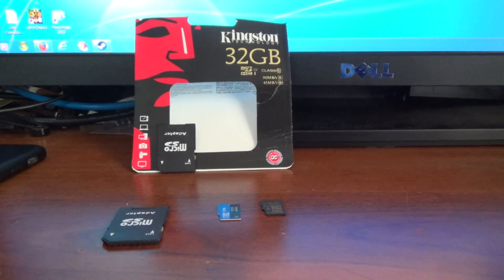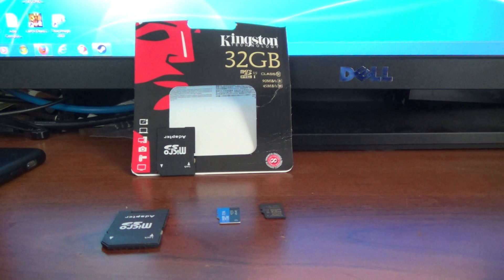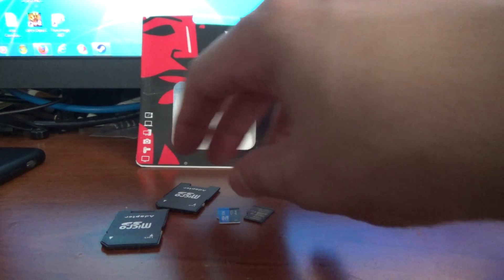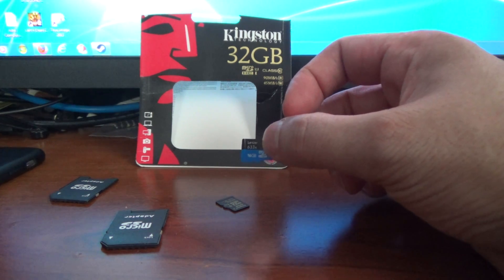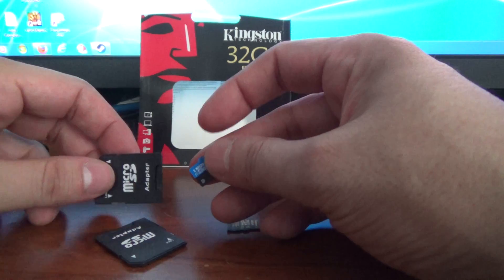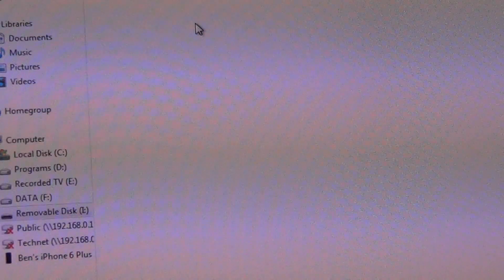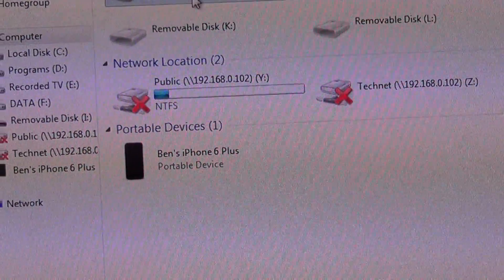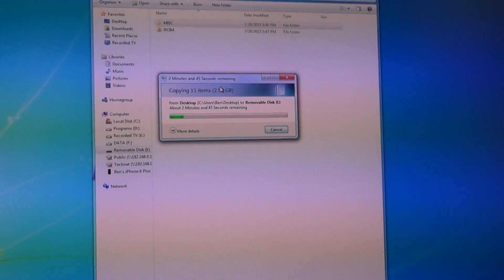DJI Phantom 3 best MicroSD card types for 4K video. (Ignore exFat Portion)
DJI Phantom 3 Recommended MicroSD card type for shooting your 4K video.

*Note* I also have info on using exFat to fix 4GB file size limit. I was able ot use the card after reformatting but the DJI app would complain it needed to be formatted even though it was in fact working so it's a no go for now until the app and or firmware is updated.

With MicroSD cards you want to get a class 10 UHS-1 or better card.  At least 40Mmb write speed or better.   The Sandisk linked below idoes 95/95 reads and writes.

Here's a little light reading to further educate yourself on SD Cards and Speeds.

Link to the Kingston MicroSD card in the video.